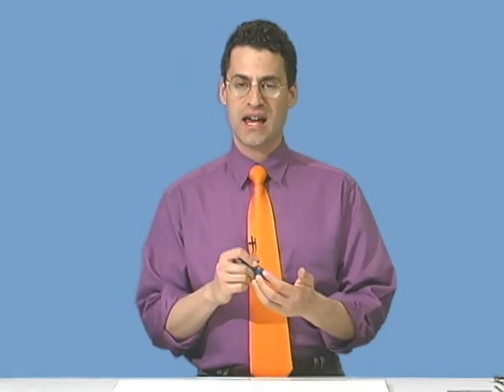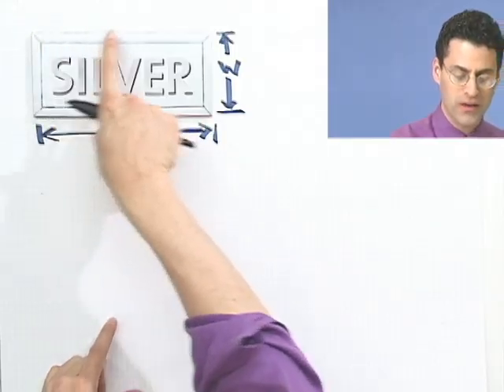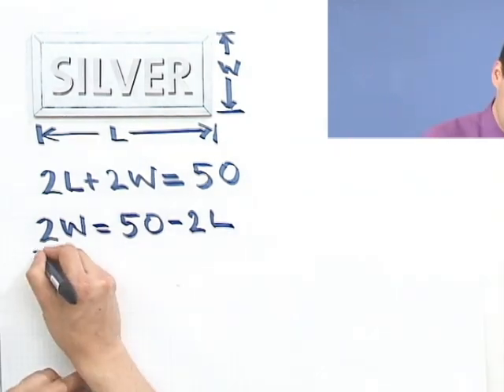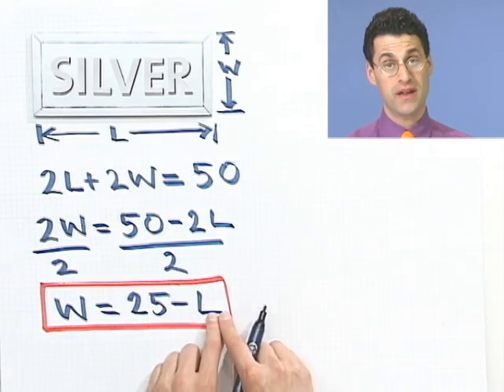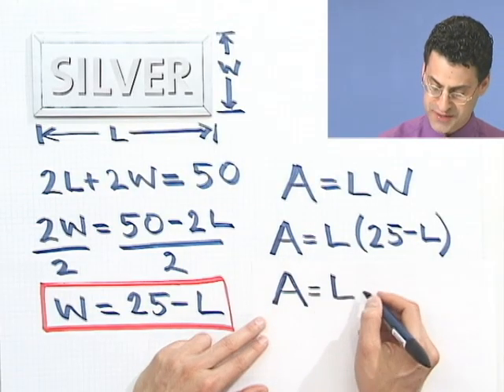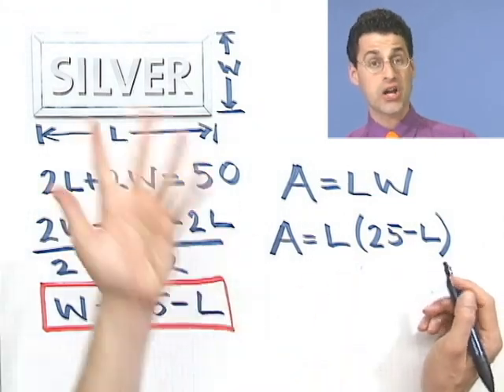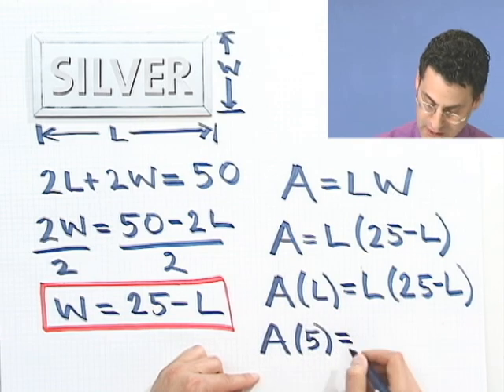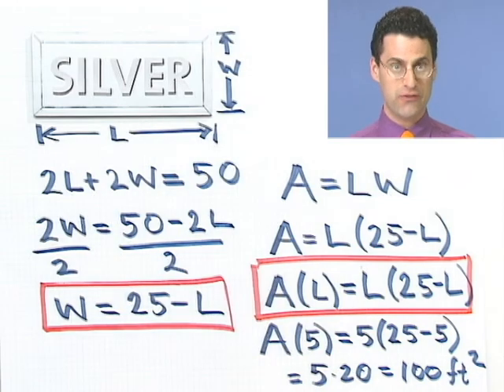Modeling with Functions